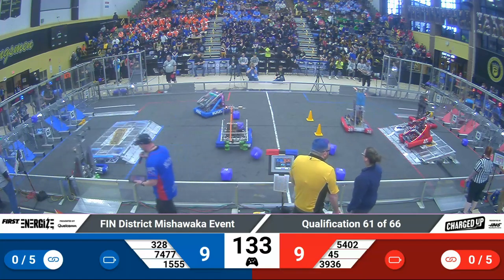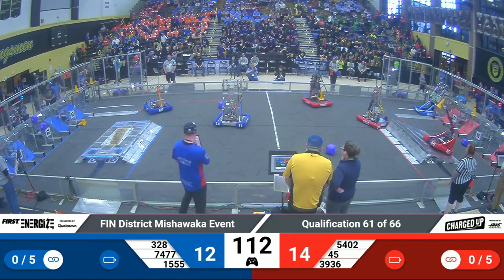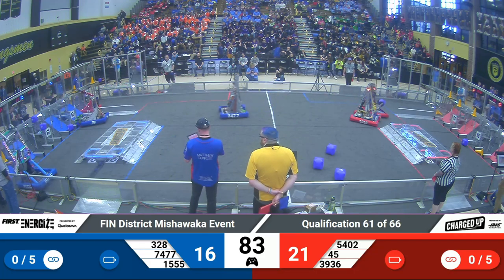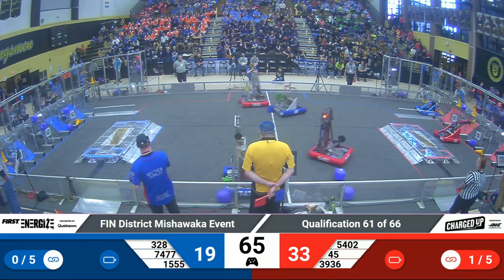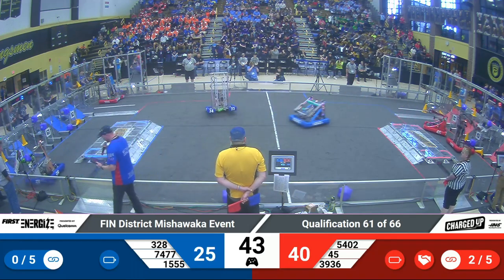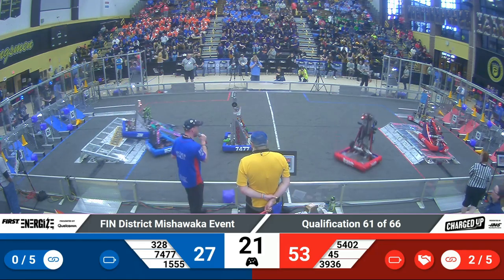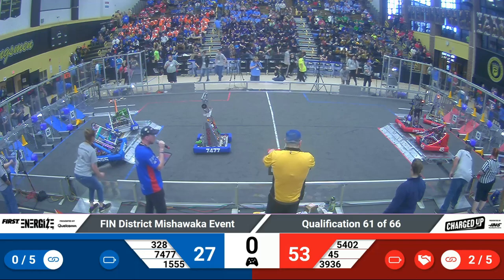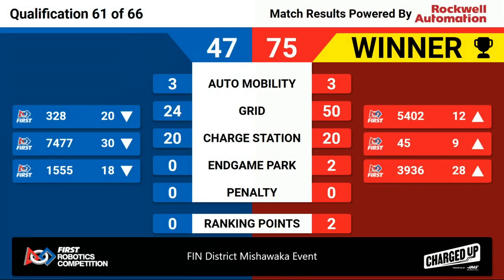2023 FIN Mishawaka District Quals 61